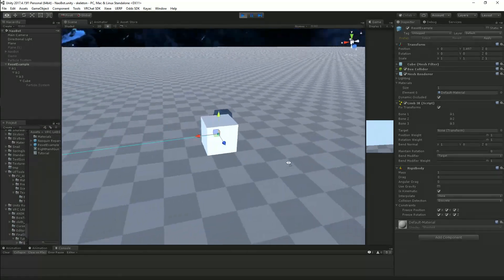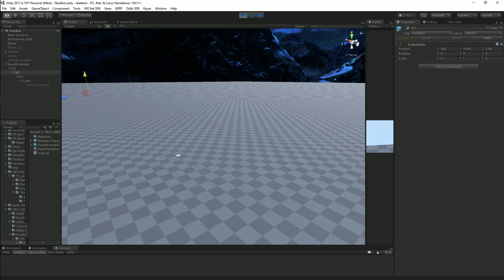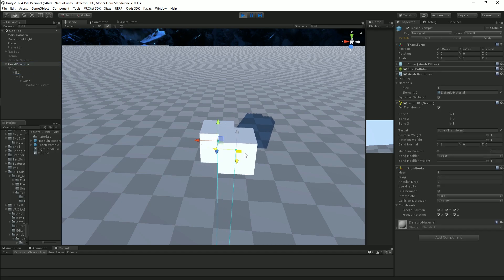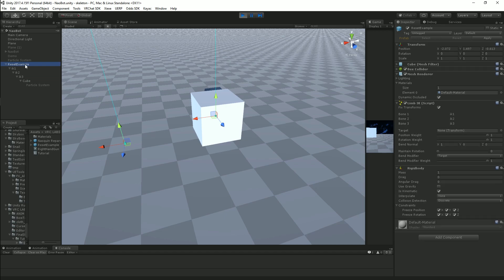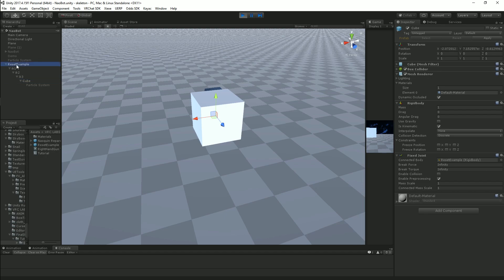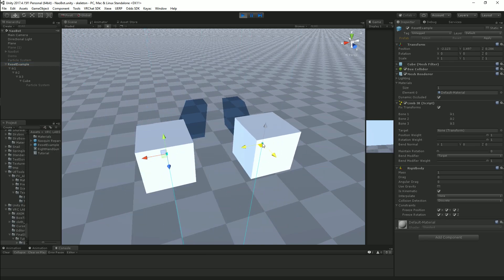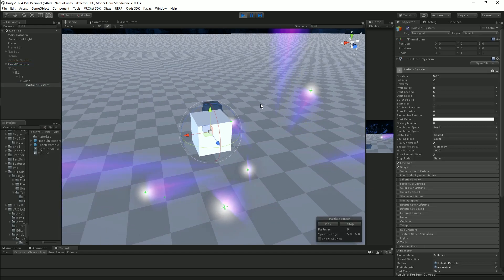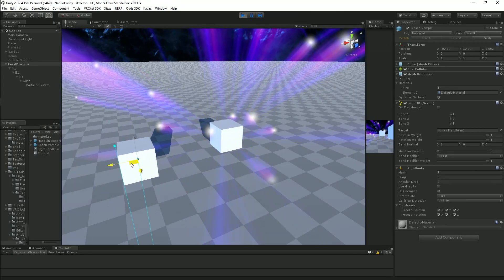[VRCHAT HOWTO]FinalIK World drop reset and particle fix tutorial[w/ unitypackage]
Sorry for my voice I am sick.
Link to the package with assets from the video [FinalIK not included]

In this video I go over how to properly set up an object to be used as a wold drop using FinalIK from my previous method. It goes over how to reset the object from the world back to yourself and vice versa as well as fixing particles that can mess up using this method. I hope you guys can make some awesome, creative stuff with this and I can't wait to see more of this stuff in-game.